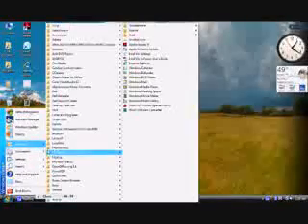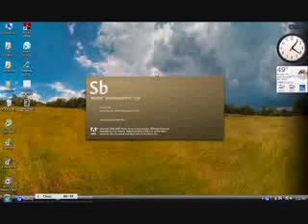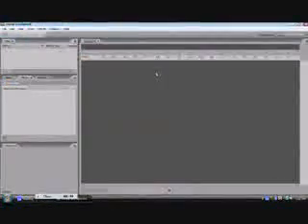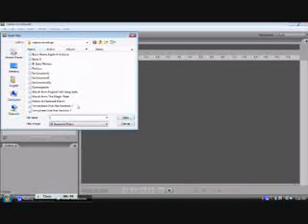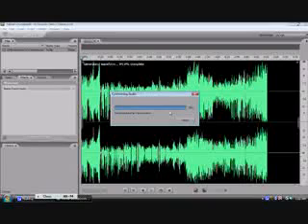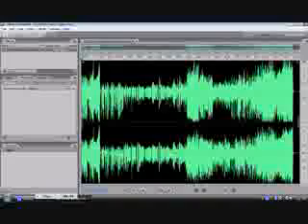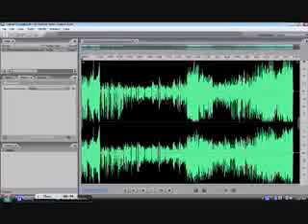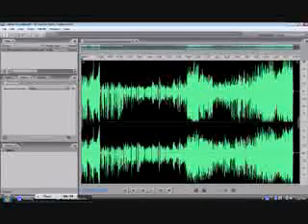How to use Adobe Soundbooth CS3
Learn the basics, features, and uses of Adobe Soundbooth CS3.